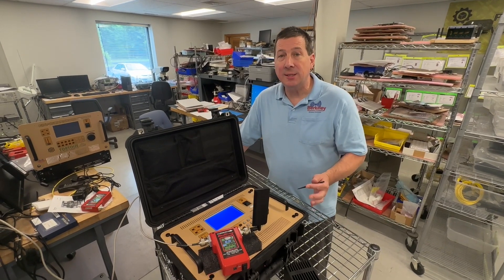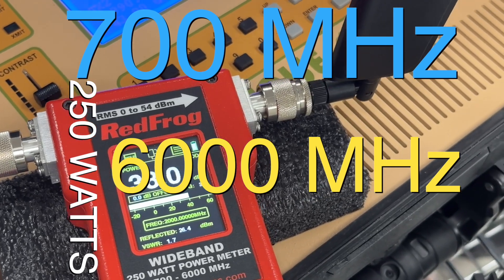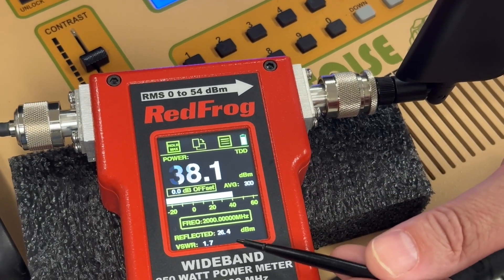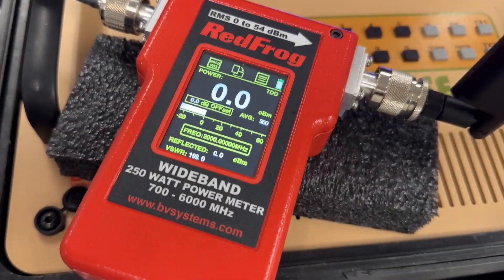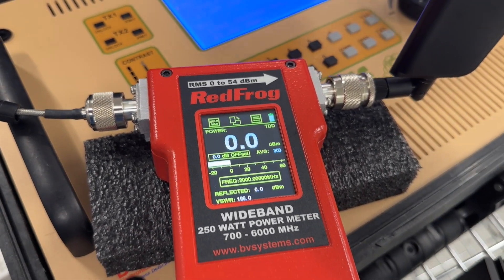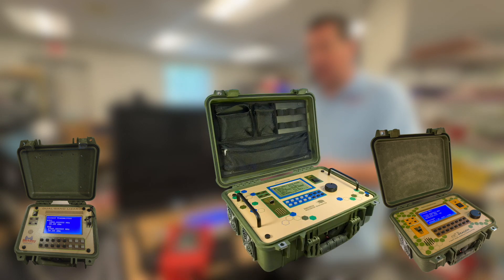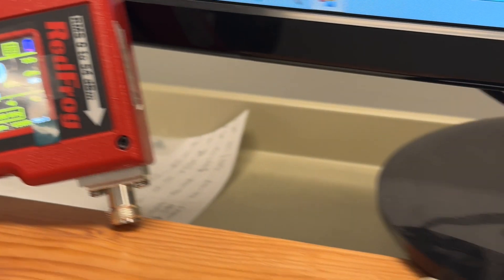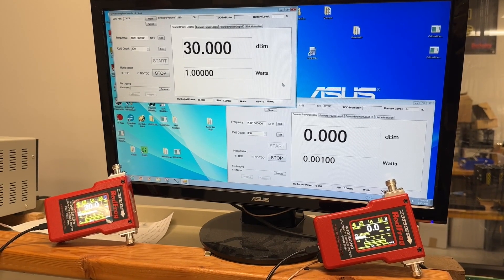RedFrog Wideband Power Meter Teaser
RedFrog wideband power meter measures between 700 MHz and 6000 MHz digital and analog power output up to 250 watts. The handheld, calibrated unit features touchscreen operation, internal battery power and USB port for PC software for external monitoring and control.

RedFrog measures true average power (forward and reflected power), shows VSWR and is the perfect wideband power meter for Giant Tortoise,  Tortoise or Dragon stimulus transmitters or any transmitter with a standard type ‘N’ connector for instant verification of wired power levels displayed in dBm or Watts.